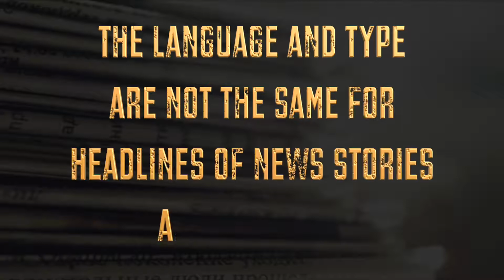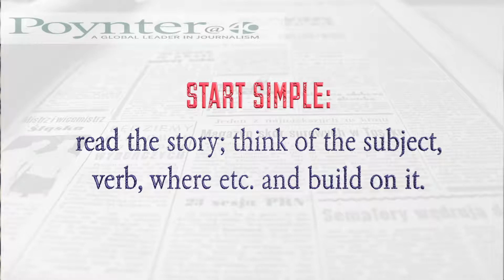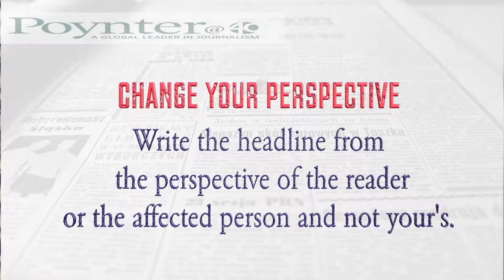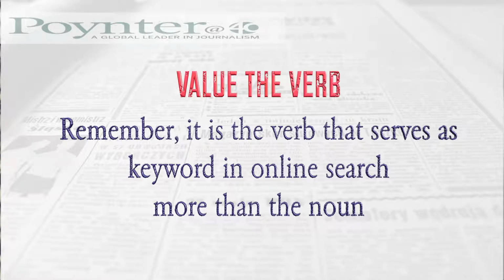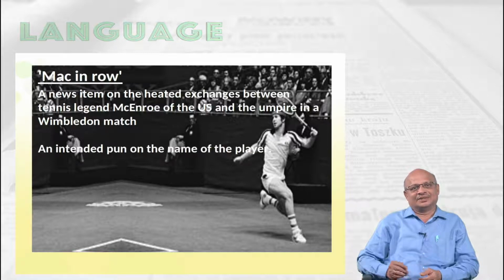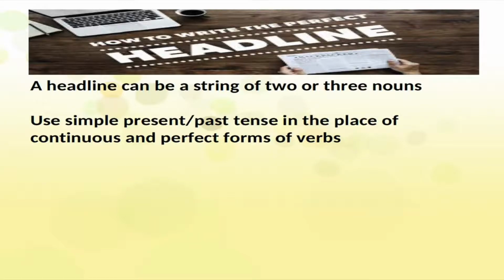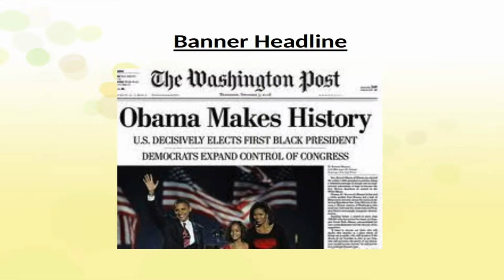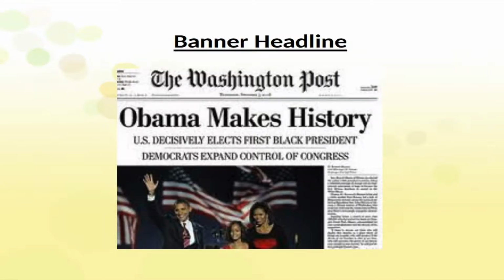Reporting & Editing for print 20 Language and Types of Headline